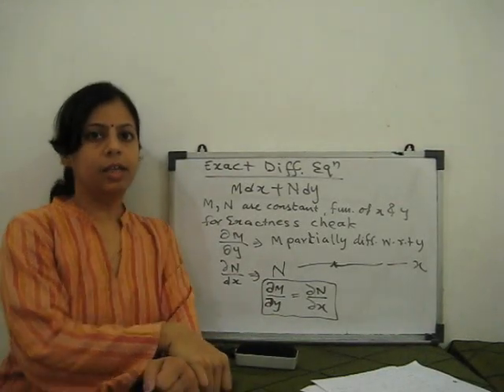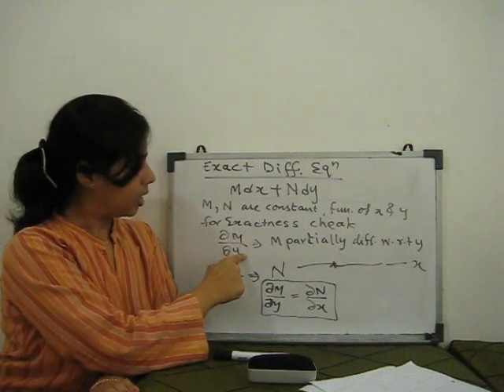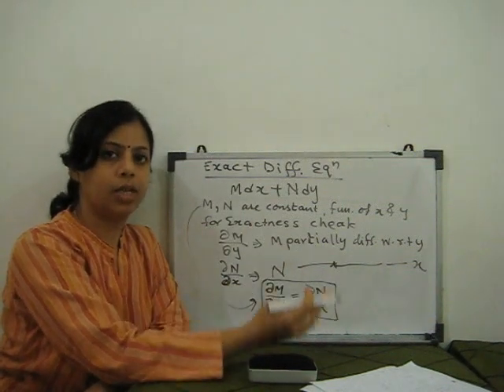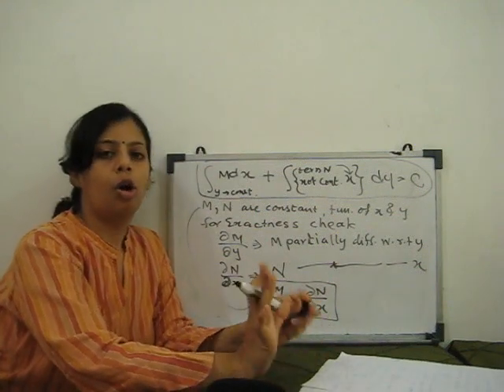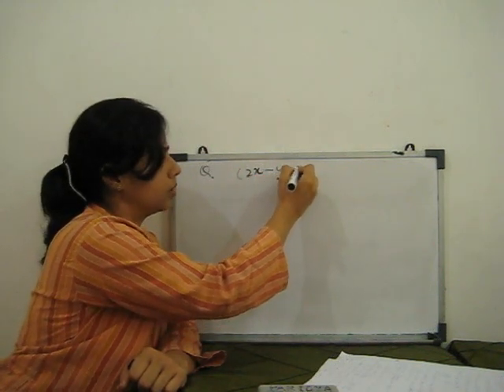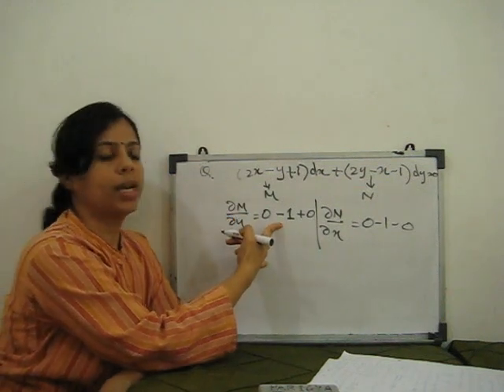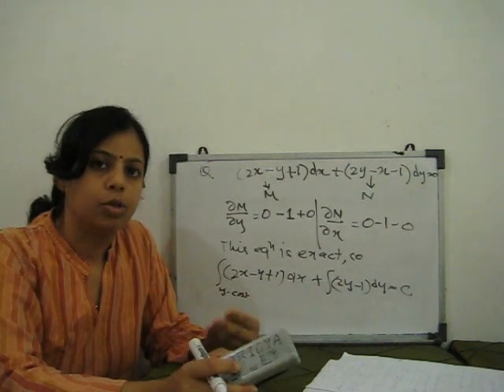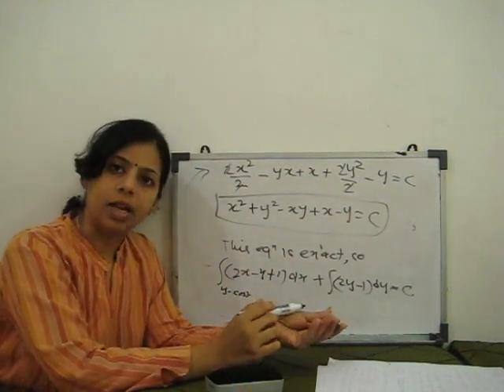exact differential equation of first order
see and learn how to solve exact differential equation of first order